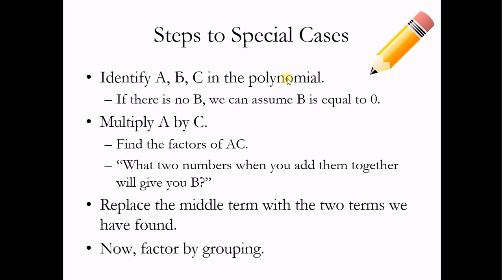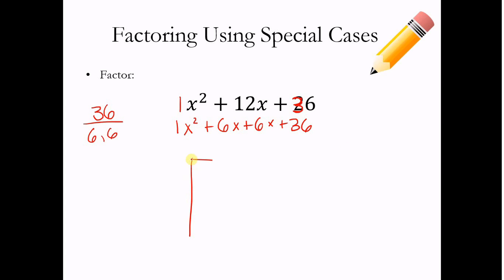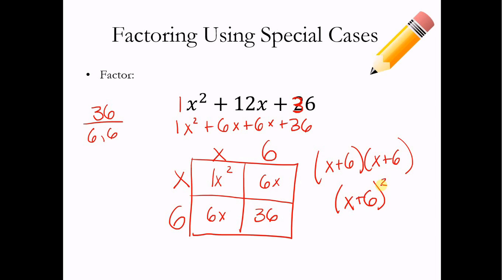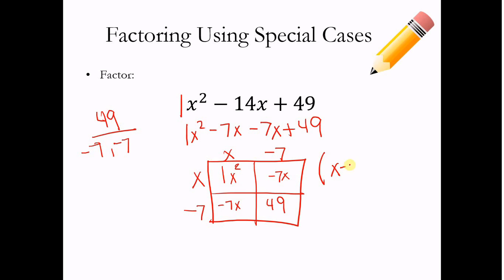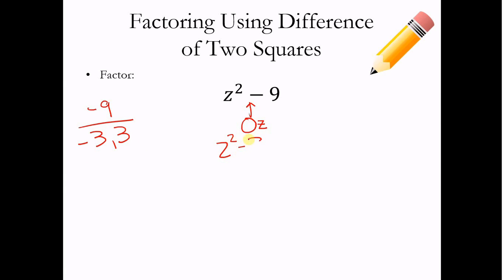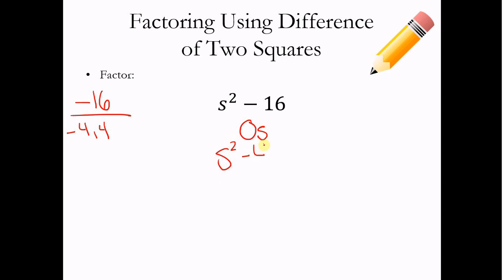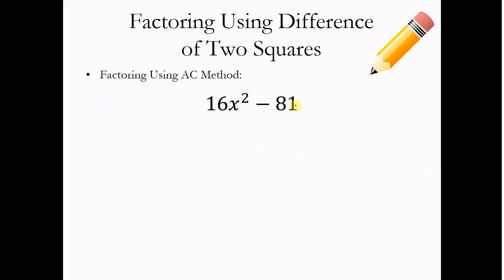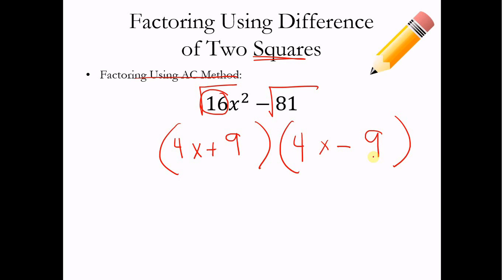Chapter 8: Factoring Using Special Cases